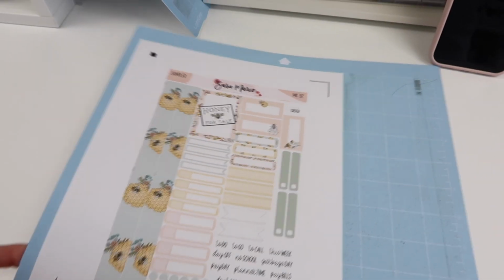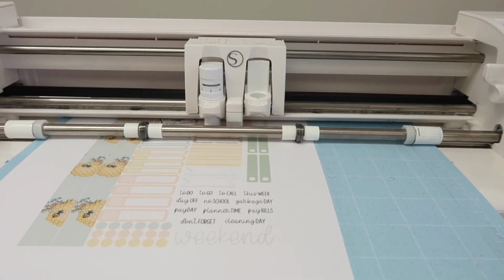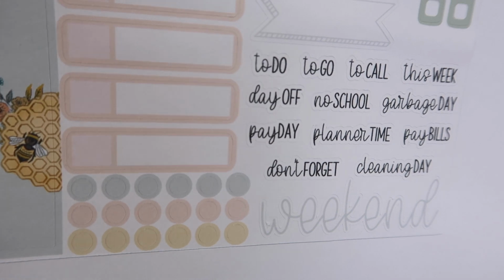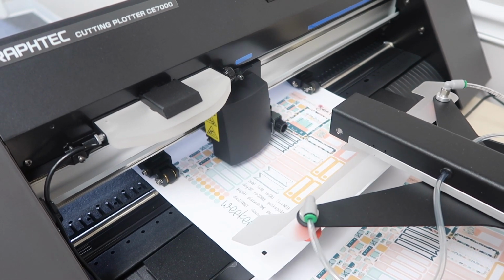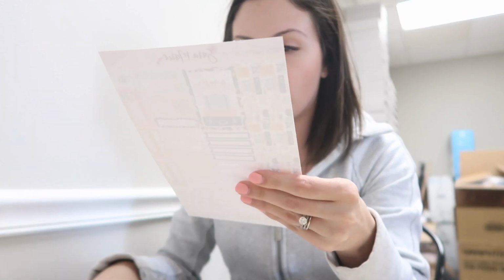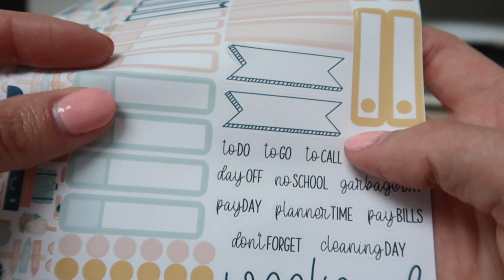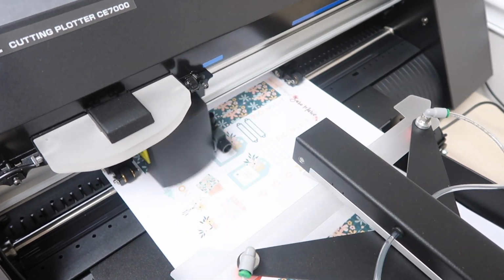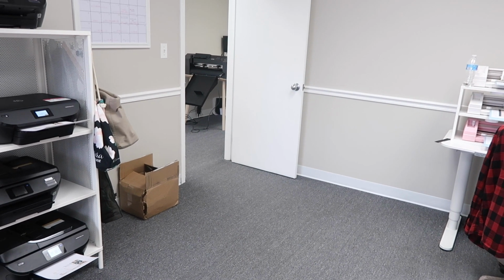Silhouette Cameo vs Graphtec F Mark 2 | Cuts & Speed | Week in the Life of an Etsy Sticker Shop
In this video I bring you along with me while we get out mystery kit orders and compare the silhouette cameo 3's to the new Graphtec F Mark 2. Hope you enjoy!